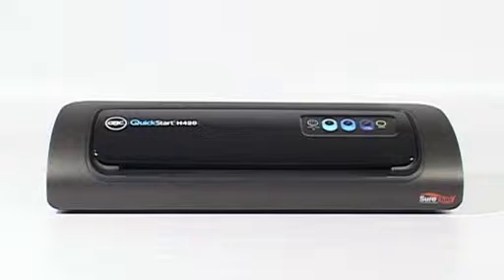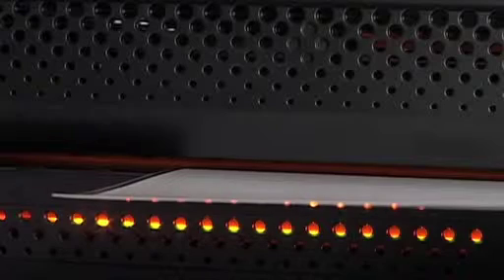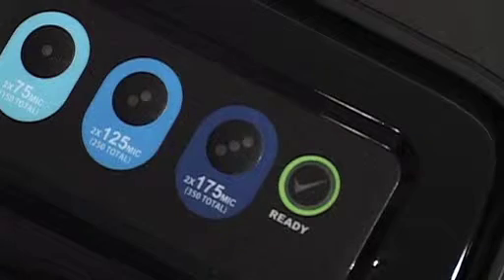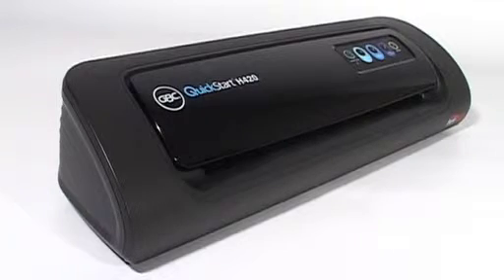GBC H420 QuickStart A3 Laminator